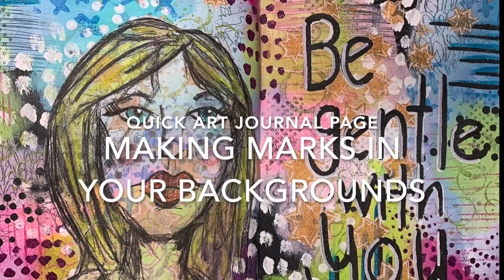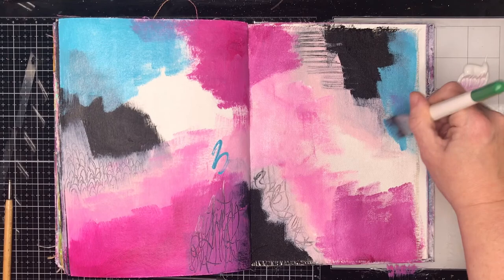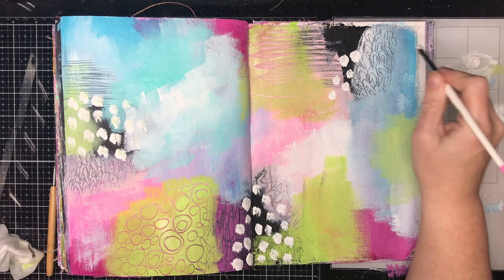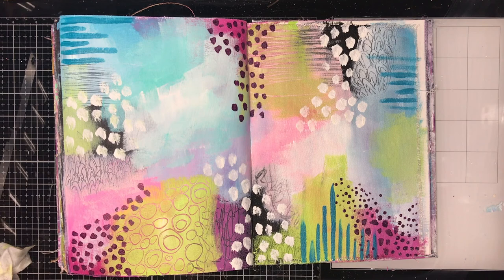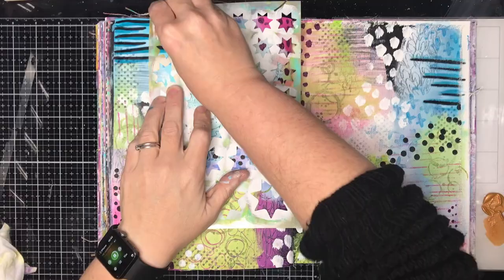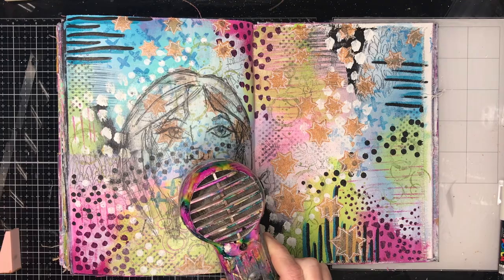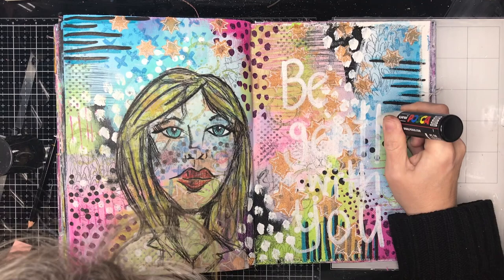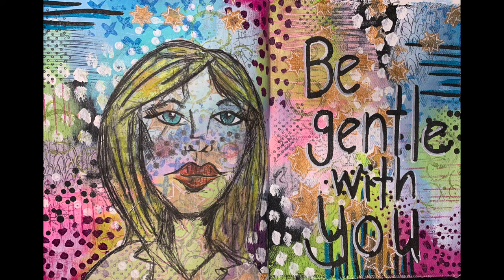Making marks in your backgrounds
I add paint and make marks in my journal when I'm not sure what I want to create. I find the process relaxing and rewarding, and it helps me become more comfortable with the products and tools I have in my studio.

My collage rice papers designs (plus the collaged girl in this video by Tanya Froud) manufactured by Scrap FX available (retail)